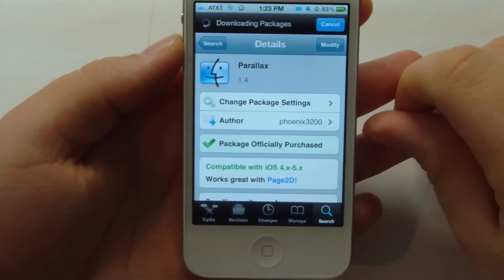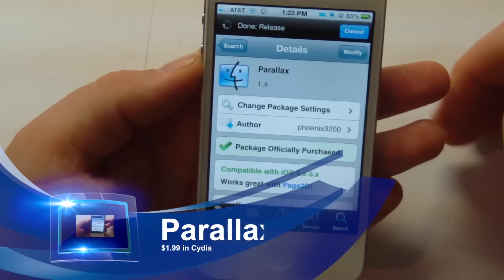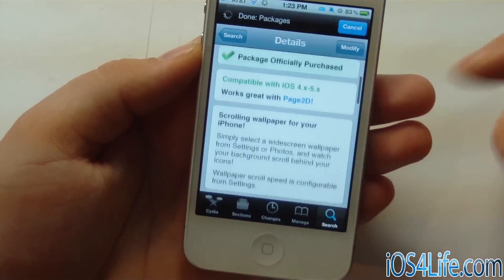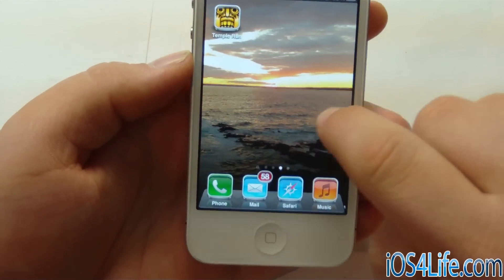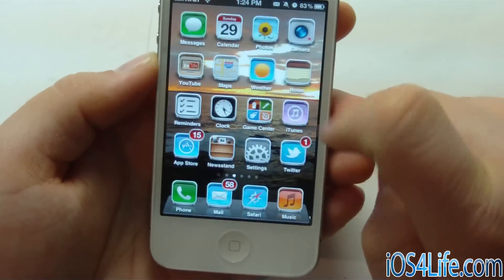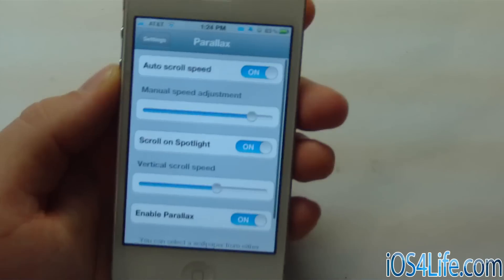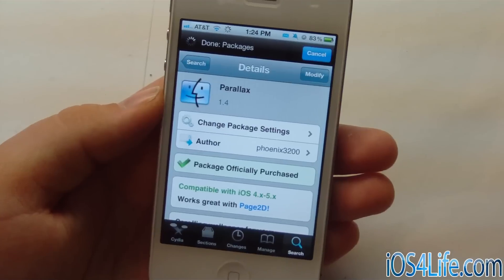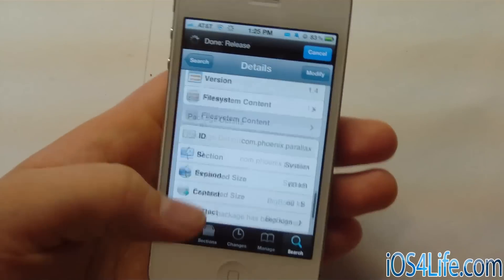iTweak.tv - Panorama Homescreen Scrolling-Parallax Tweak Review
Parallax is a great cydia tweak that allows panoramic home screen scrolling. You can pick any wide image and scroll through your home screen. This is comparable to video wallpaper because it adds a great movement to your homescreen background but without the memory and a battery usage of that video wallpaper consumes. You can check this tweak out in cydia for $1.99 in the big boss repo.